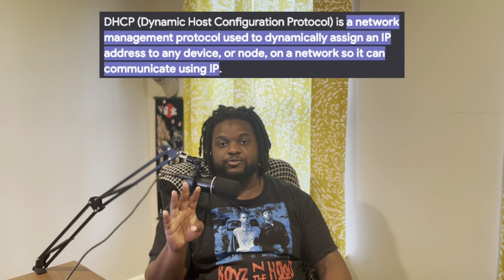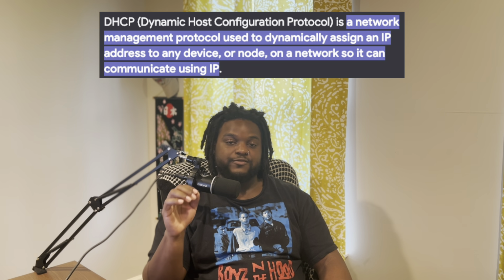Tech Talk: Dynamic vs. Static IP Addresses Explained (EP. 79)